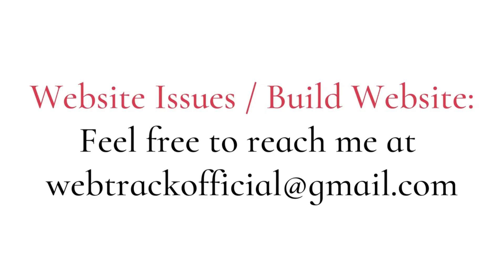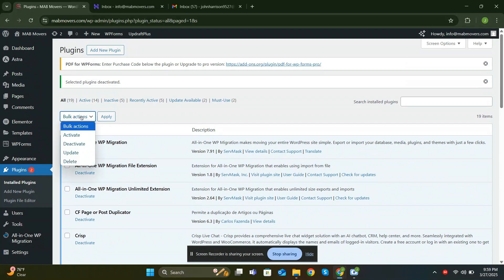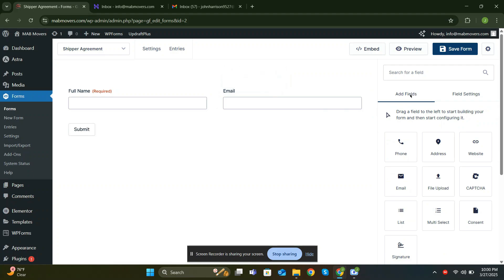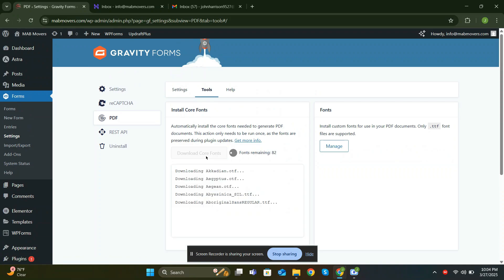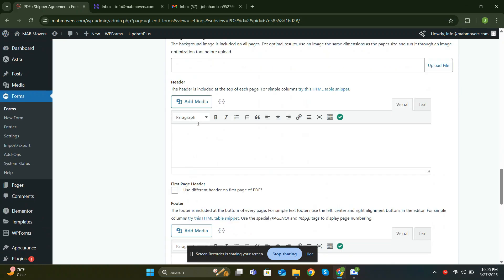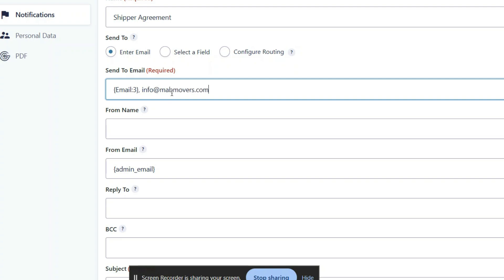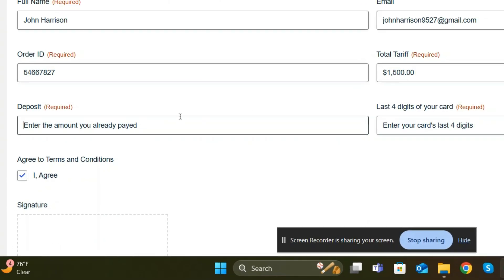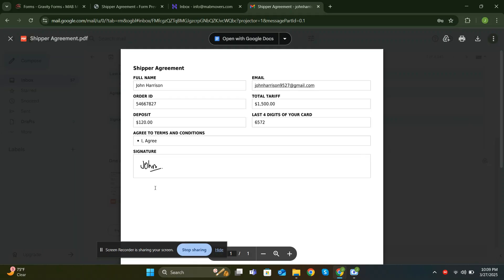Auto-Generate PDFs from WordPress Form Submissions! (Easy Tutorial)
🚀 Transform your WordPress forms into professional PDFs! In this easy-to-follow tutorial, I'll show you how to automatically generate PDFs from your Gravity Forms submissions. Perfect for invoices, applications, reports and more!

How to Make a Website Using Canva for FREE 😍 || Unlock Canva Pro for FREE with Team Invite Links

How to Fix This Site Can't be Reached Error | This Site Can't be Reached Problem Solved

How To Fix Unable To Create Directory | Is Its Parent Directory Writable By The Server | Fixed 🔥